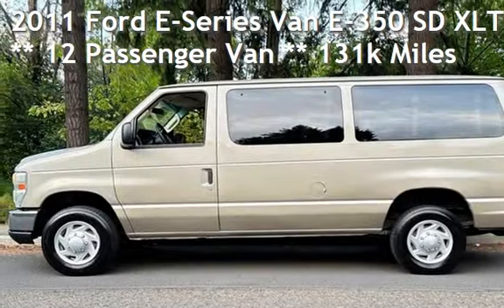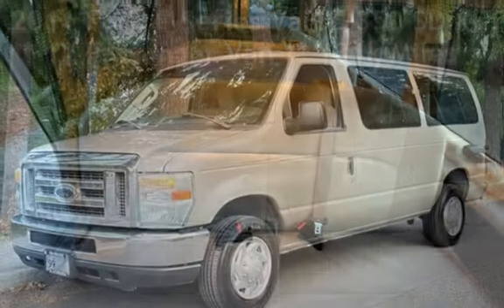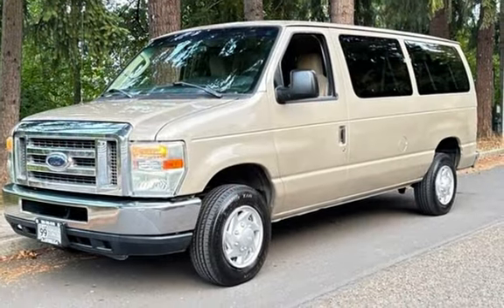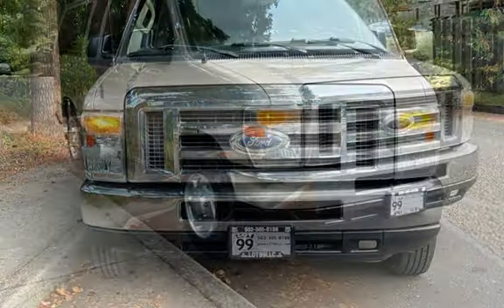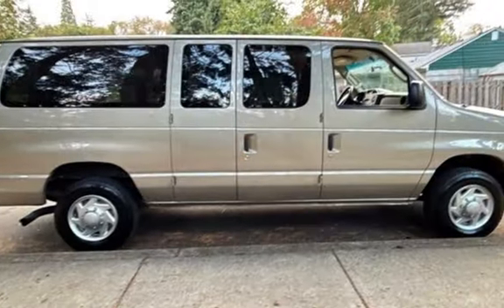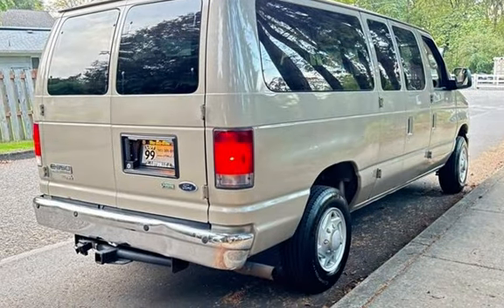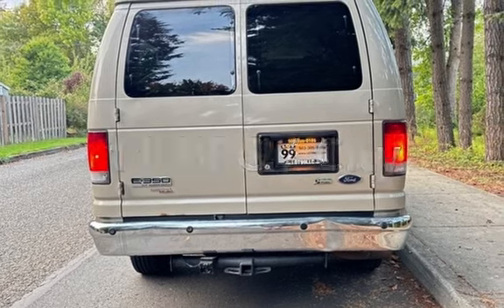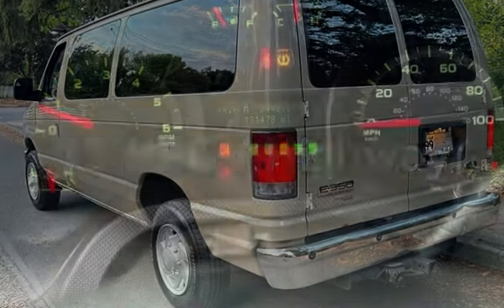2011 Ford E-Series Van E-350 SD XLT ** 12 Passenger Van ** 131k Miles for sale in Milwaukie, OR